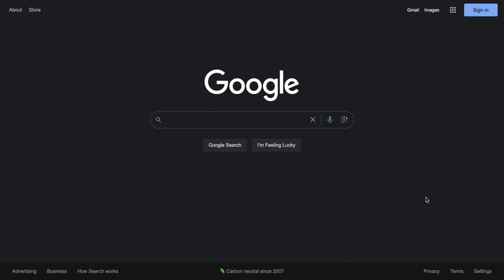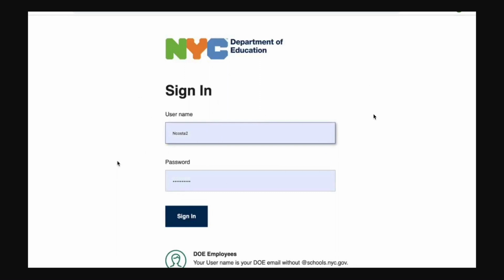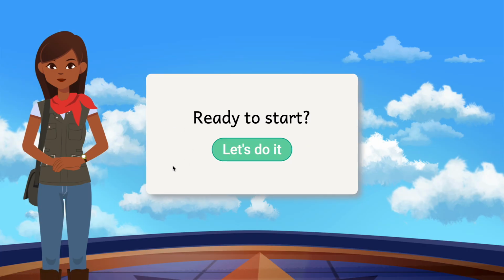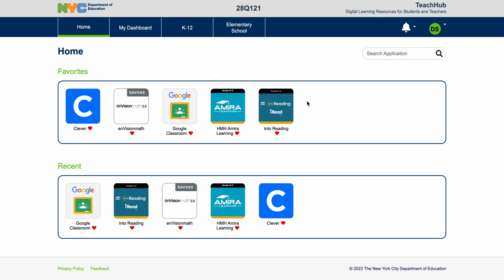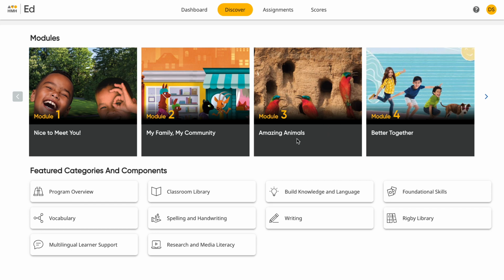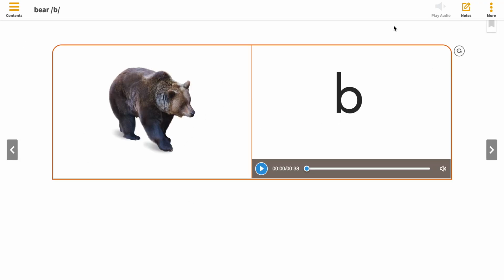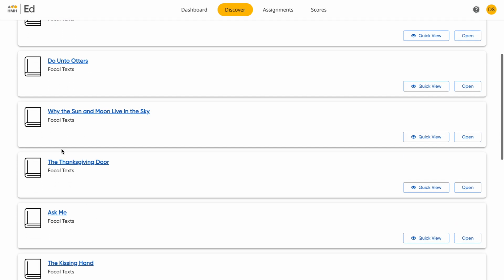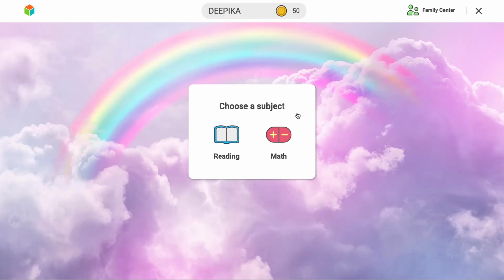Tutorial on TeachHub: Elementary School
Logins on:
Amira
Into Reading Curriculum
Envisions Math
Google Classroom
iReady